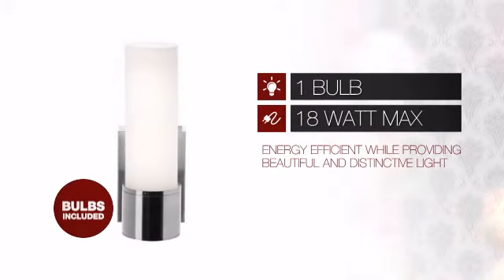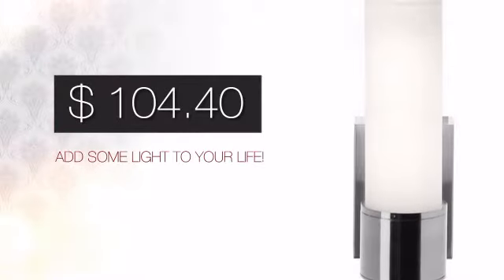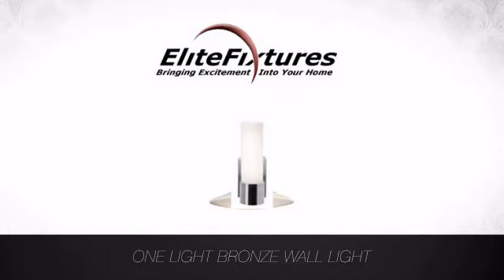One Light Bronze Wall Light - elitefixtures.com